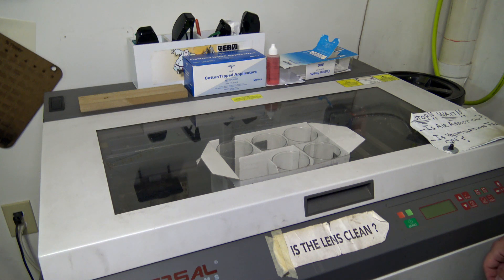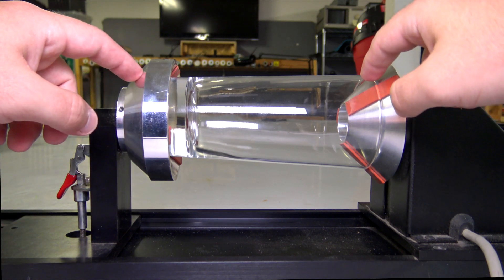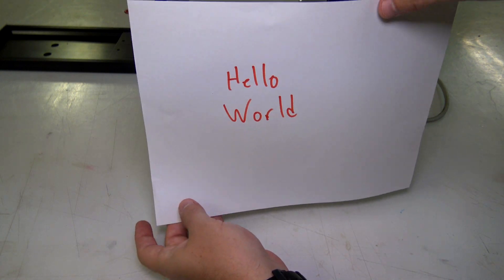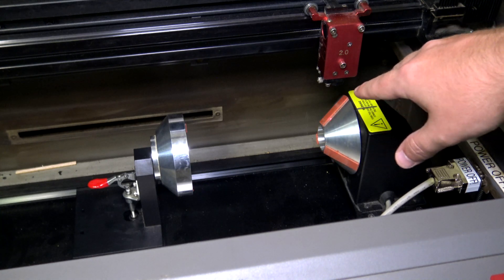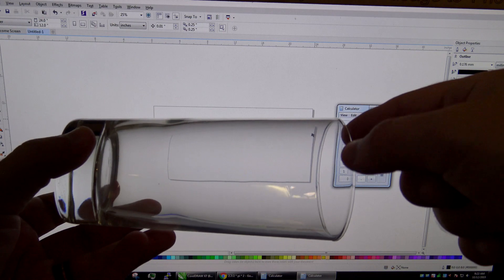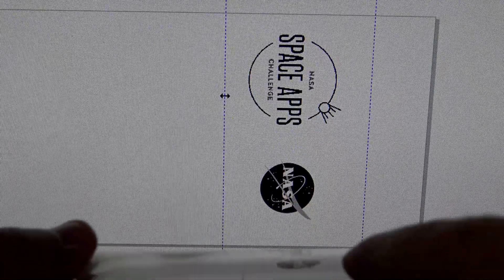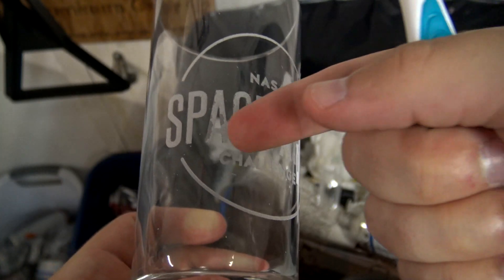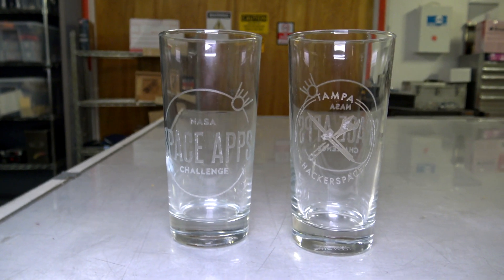How do you Laser Engrave round objects? - Laser Etching logo on glasses/mugs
Have you wondered how you could cut/engrave round and cylindrical objects on the laser cutter? Turns out you can do it using a rotary attachment! It is really easy to setup, and making designs is extremely simple. I am excited to see what other projects this rotary attachment can help bring to life.

Special thanks to my tier 2 and above patrons:
* Alexandra C.
* Aaref A.

-Christopher Hoffman